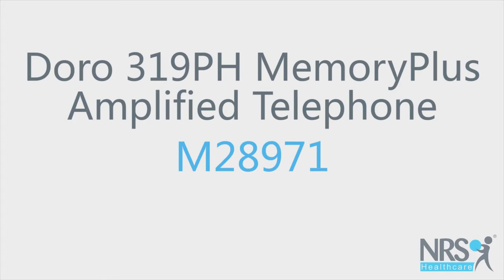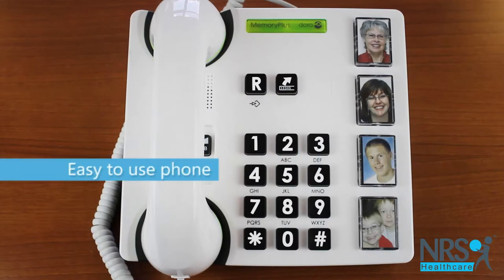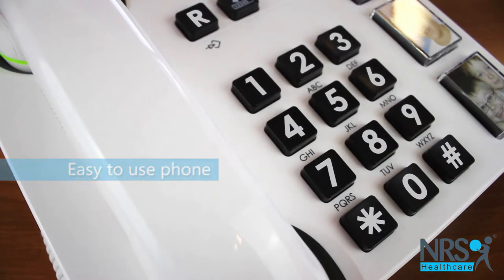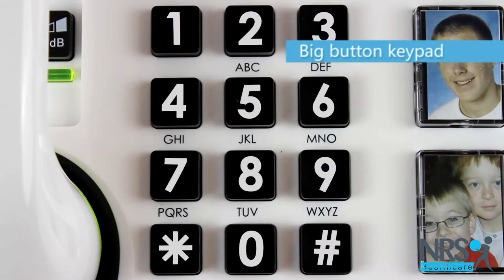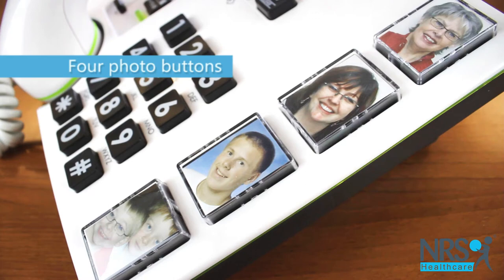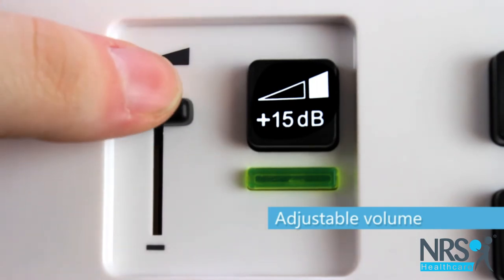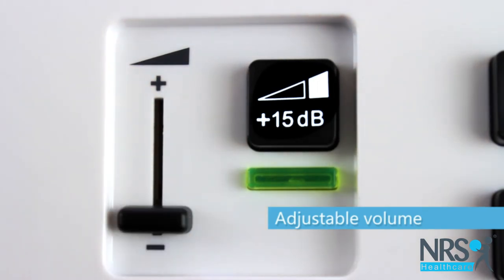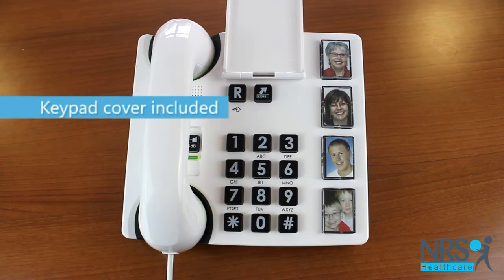Doro 319PH MemoryPlus Amplified Telephone Review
This corded telephone is designed to be easier to use than a standard telephone.

It has a big button keypad with clear, bold numbers.

There are four larger buttons into which you can put a photo of a relative or friend, and then save their number as a speed dial. This can help people with memory loss.

The caller volume is adjustable, and there is a volume boost  button for people who have hearing loss.

A keypad cover is also included.